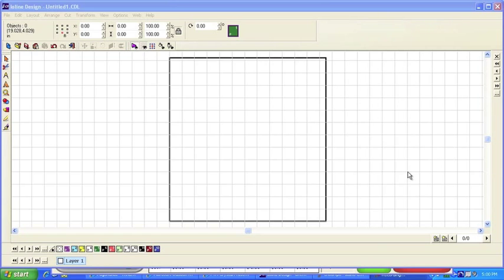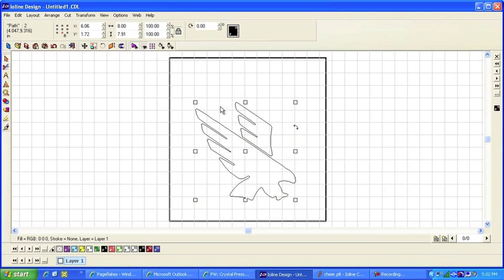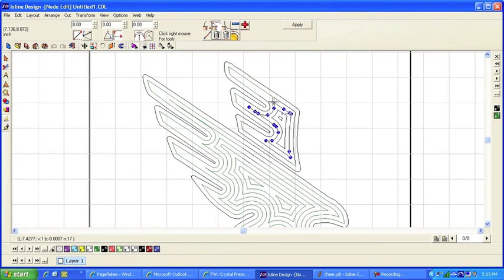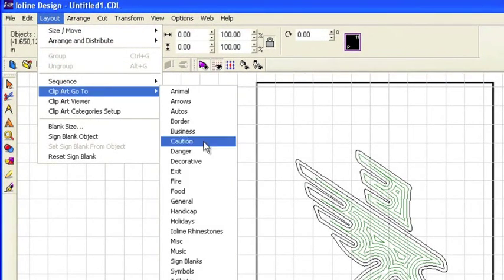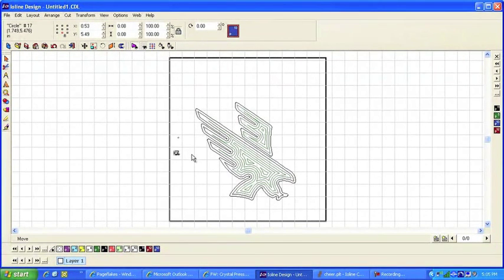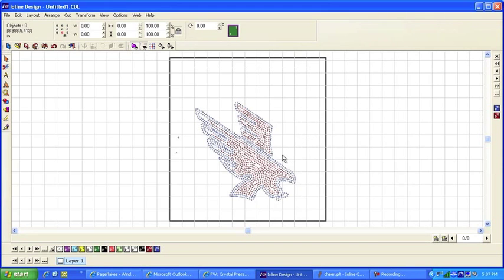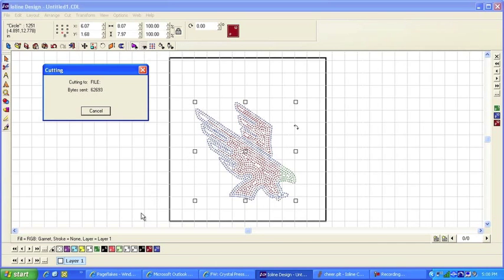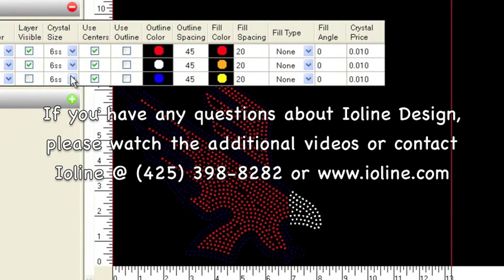Ioline Design: Art & Color Selection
This video shows how to use Ioline Design tools to create multi-colored Rhinestone transfers from the included clip art library. Exporting the design into CrystalStudio is also covered.